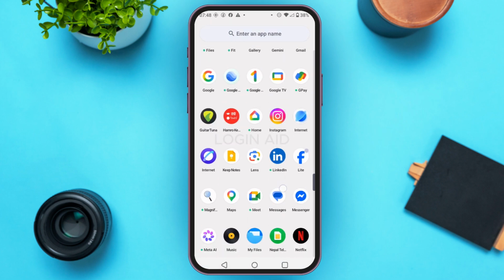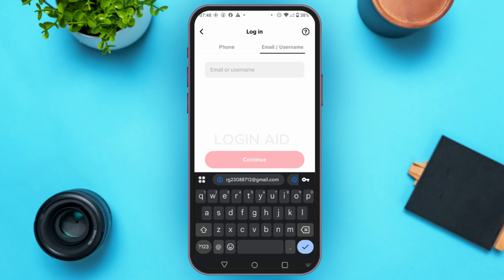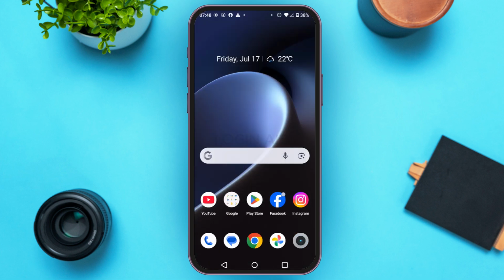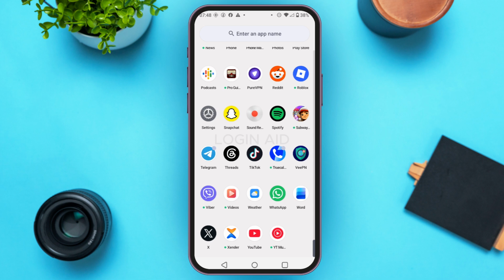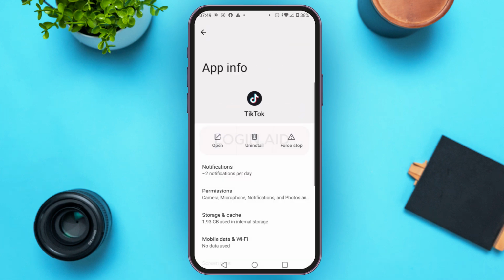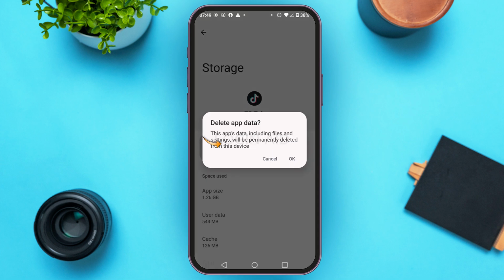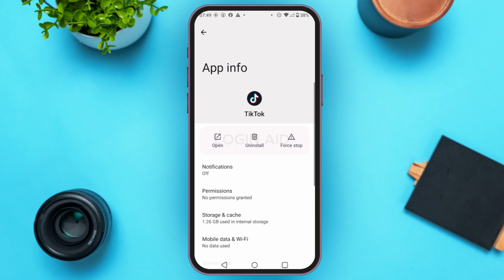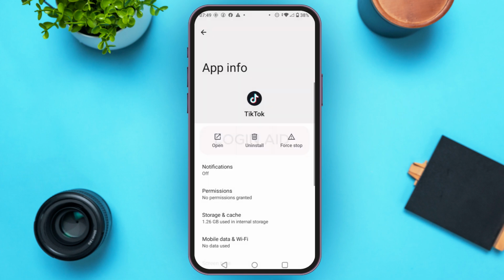How To Fix TikTok Maximum Number Of Attempts Reached Error 2026 | Recover TikTok Account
Seeing the "Maximum Number of Attempts Reached" error on TikTok? In this video, learn how to fix the TikTok Maximum Number of Attempts Reached error and restore access to your account in 2026.

This error can appear after too many login attempts, repeated verification requests, or unusual account activity. In this tutorial, you'll learn the most effective ways to resolve the issue, regain access to your account, and prevent the error from happening again